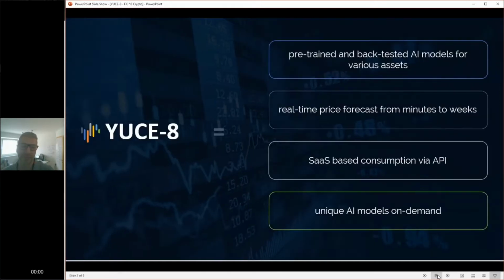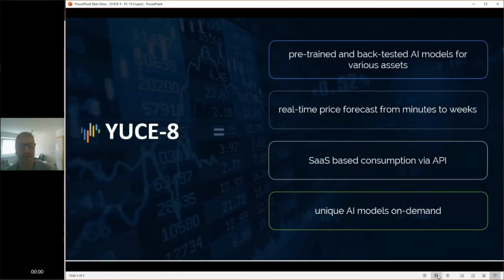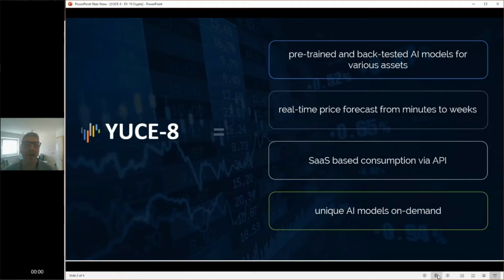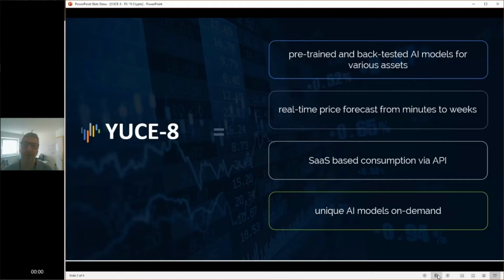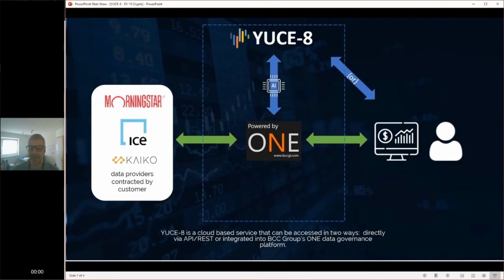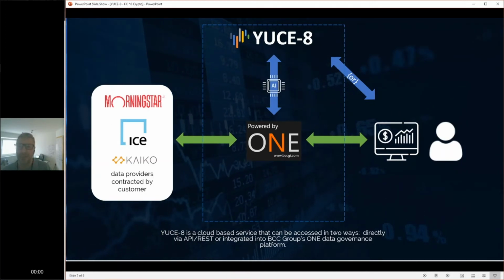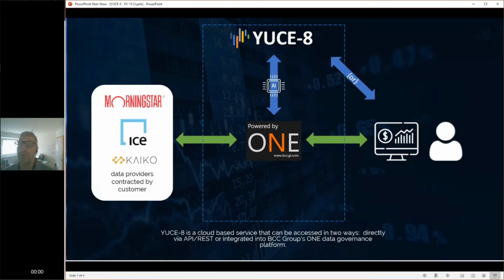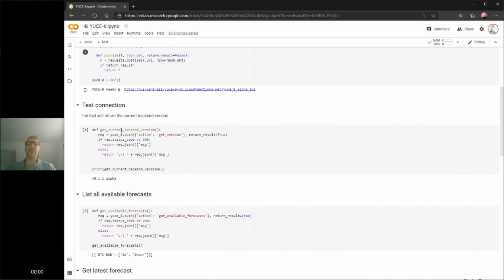YUCE-8.tech “YUCE-8.tech” -FINOPITCH2021- | 4F2021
YUCE-8.tech Presentation
YUCE-8.tech | B2B

Pre-trained AI Models for Capital Markets
Pre-trained AI models for various assets available as a service

Capital Markets向けのトレーニング済みAIモデル
様々な資産のトレーニング済みAIモデルが利用できます。

【FINOPITCH】
FINOPITCH is an international pitch contest presented in English video format, with 4 judging criteria, 1) Impact on Financial Industry, 2) Innovative Business Model, 3) Growth Potential, 4) Global Reach.

FINOPITCHは、4つの審査基準（金融市場へのインパクト、ビジネスモデルの革新性、ビジネスの成長性、グローバルサービスとなる可能性）を競い合う国内外のFinTechスタートアップによるピッチで、プレゼンテーションは英語による動画で行われました。